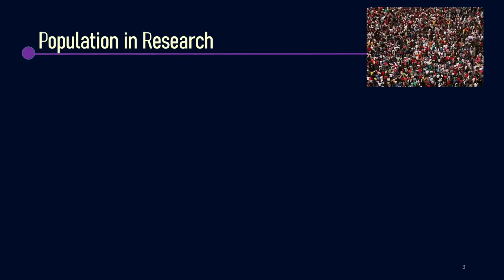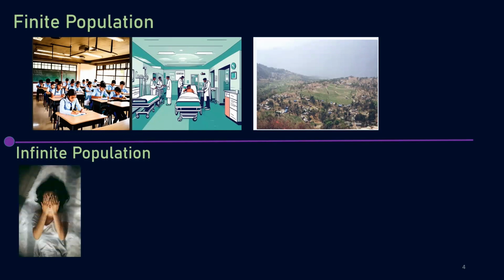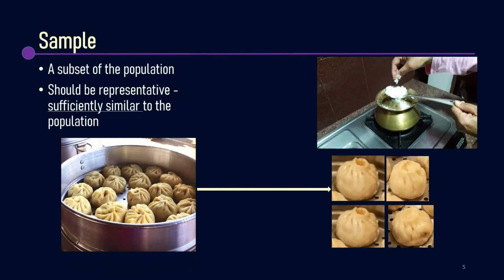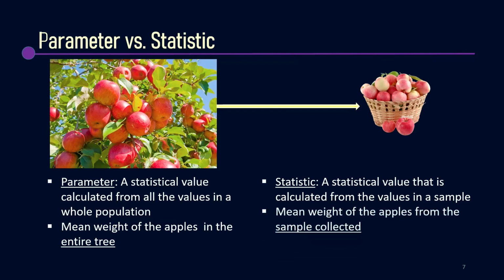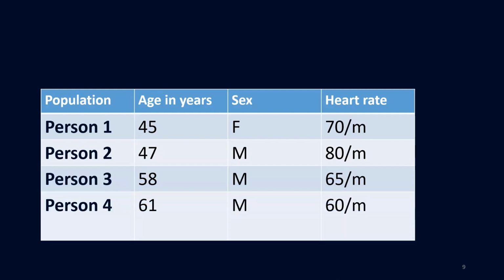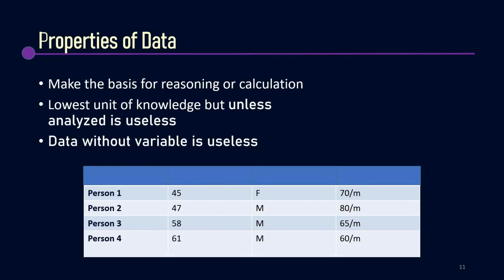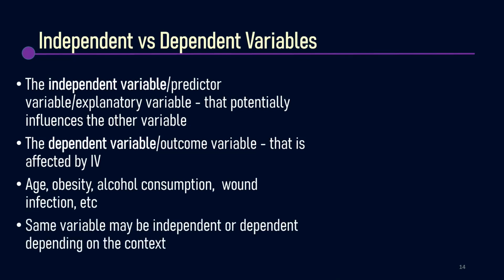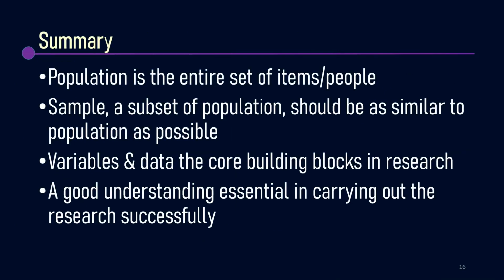Building Blocks of Research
Sharing the basic concepts of essential building blocks of research, namely population, sample, variables, and data